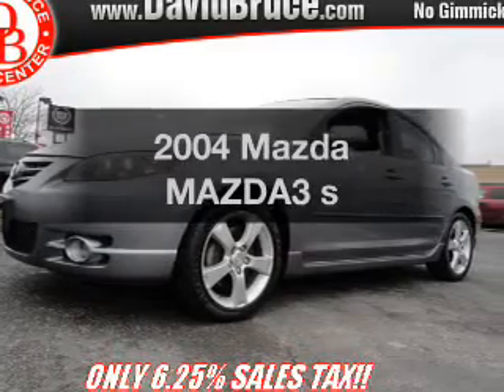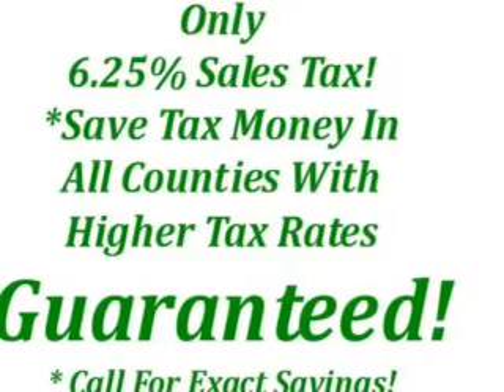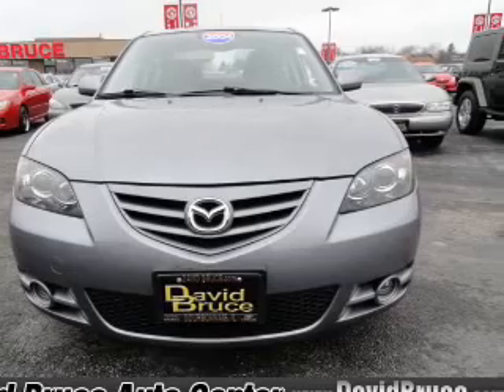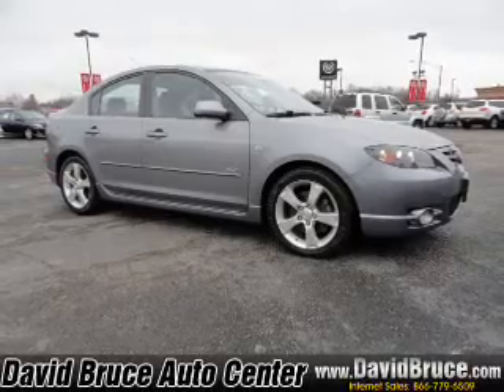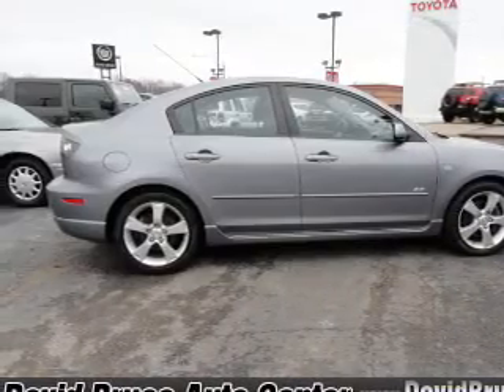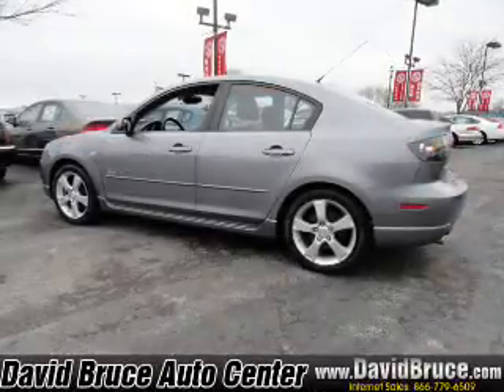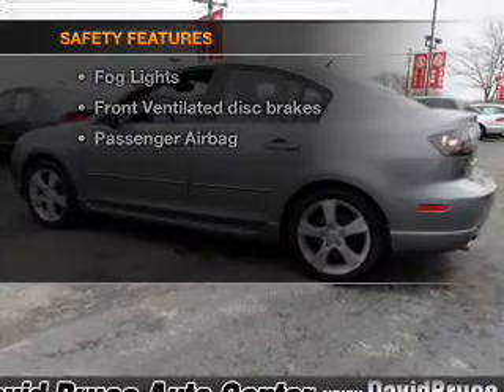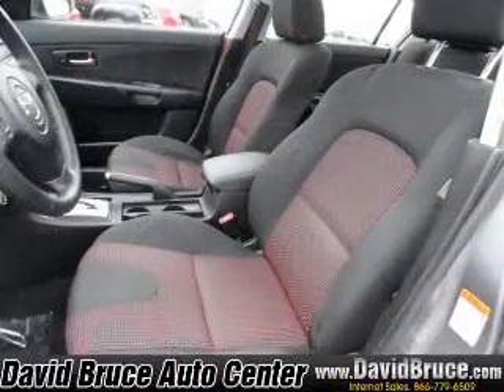2004 Mazda MAZDA3 - Bourbonnais IL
Year: 2004
Make: Mazda
Model: MAZDA3
Trim: s
Engine: 2.3 liter inline 4 cylinder 16 valve
Transmission: Automatic
Color: Gray
Mileage: 48901
Address:
555 Latham Dr